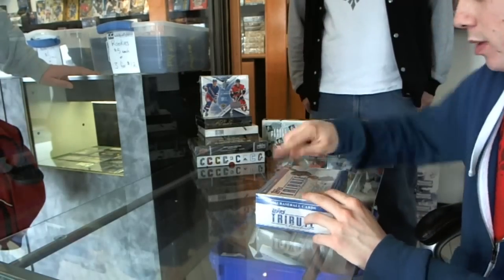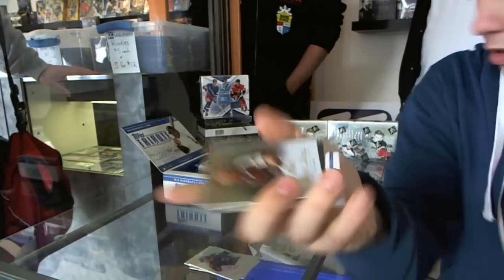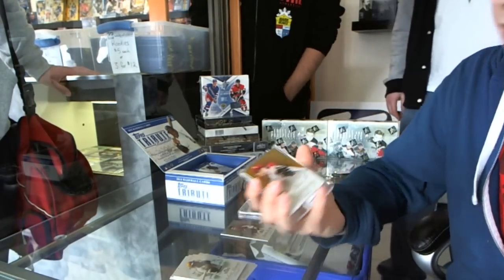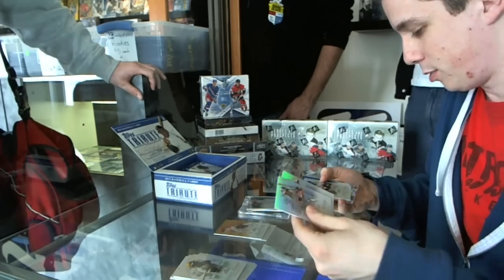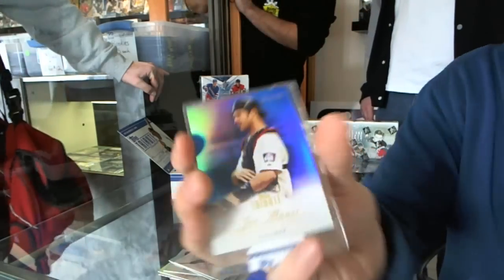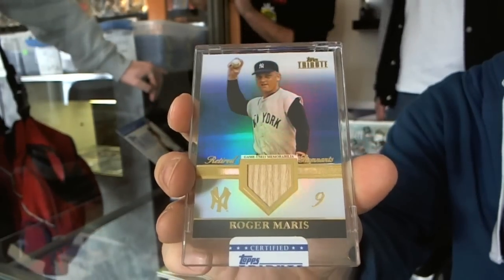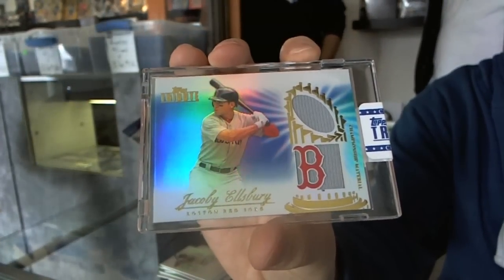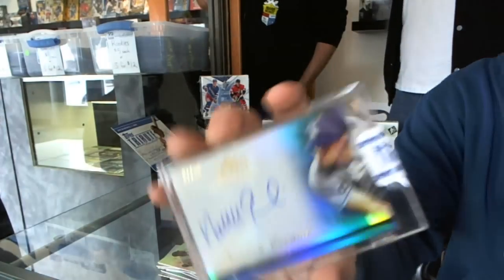Turbos 2012 Topps Tribute Baseball Box Break